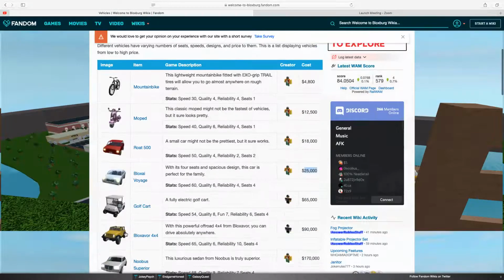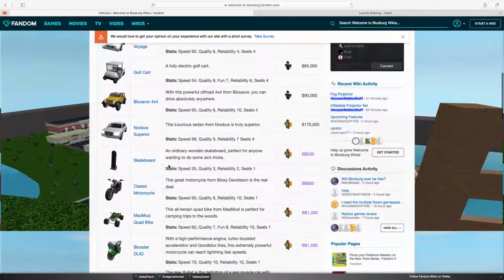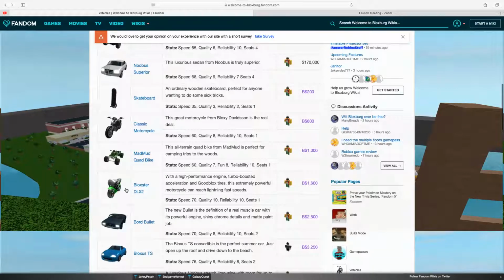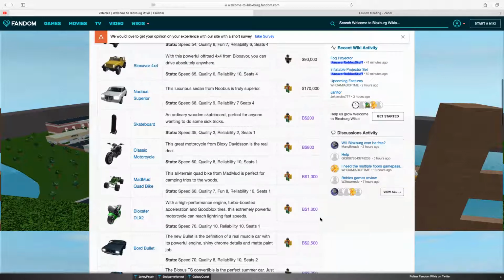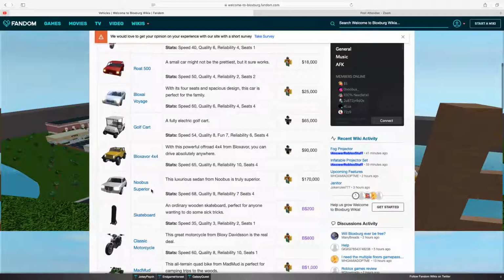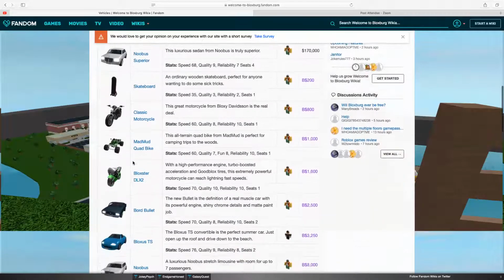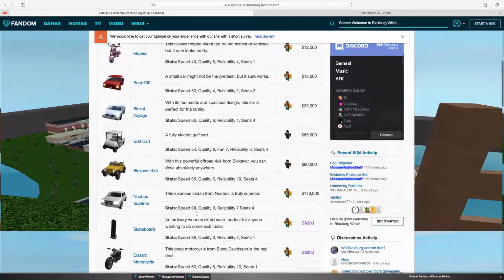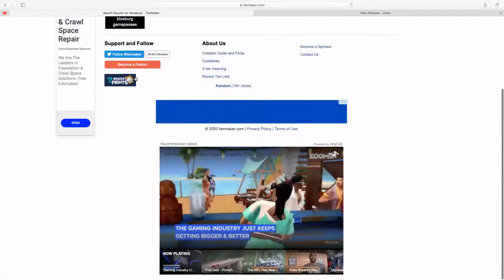RANKING THE WORST CARS IN BLOXBURG (WORST TO BEST)!